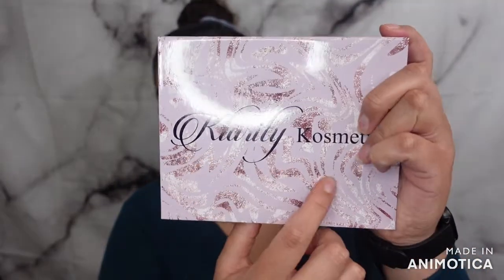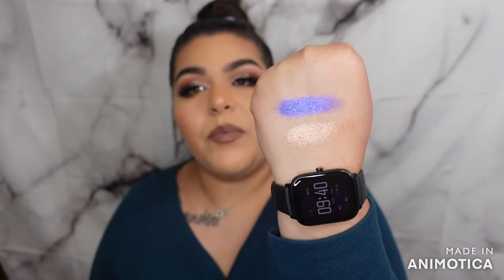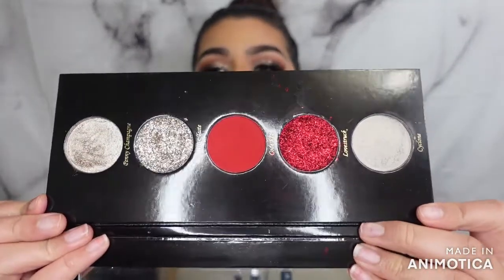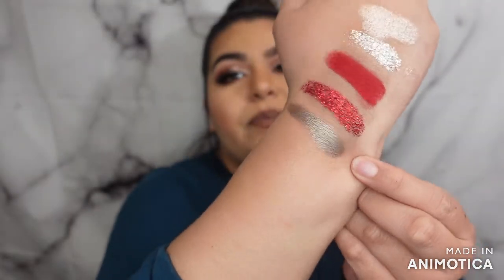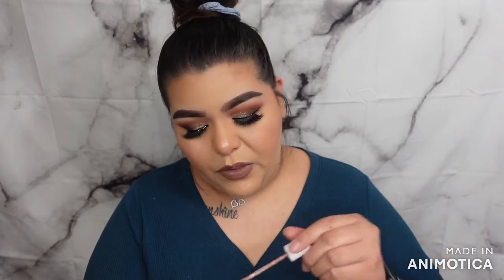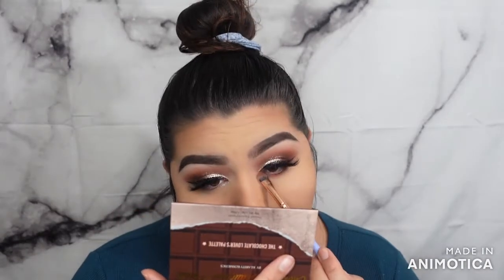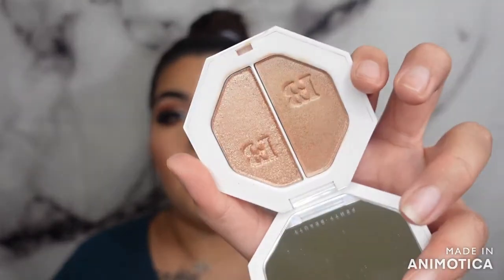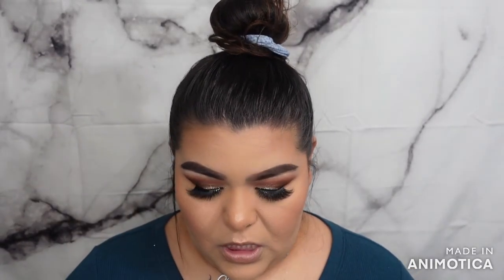Full Face First Impressions | 1st Video of 2021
Hey Guys Hope you guys had a great New Years and the 1st week of the year has already started off great. Today's video is going to be well was supposed to be the 1st video of the year. It is a full face of first impressions and  honestly guys I am blown away with these products. P.S Guys I love Stella Rosa, I'm drinking the blueberry flavor.

I hope you enjoy this video guys and hope you guys are all staying safe at home. Happy Holidays.
Click the little bell so you are reminded of my future uploads.

Products Used
* She Thick Lashes (Fluff'n Thick)
* Too Faced born this way foundation (Light Beige)
* Milk Makeup Flex Concealer (Golden Nude)
* Too Faced Peach Perfect Powder
* Physicians Formula Butter Bronzer
* Milani Super Charged Dewy Primer
* P. Louise Eye Base
* Milani Super Charged Facial Mist
* NYX Shine Loud (Global Citizen)
* Colourpop Lippie Pencil (BFF3)
*Fenty Kilawatt Highlighter (Afternoon Snack/ Mo Hunny)
* Huda Beauty Life Liner